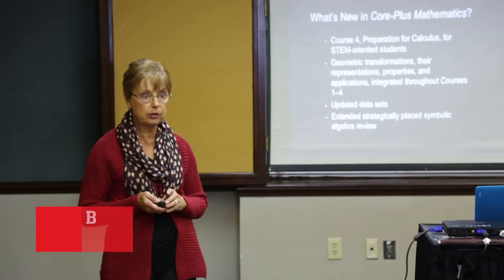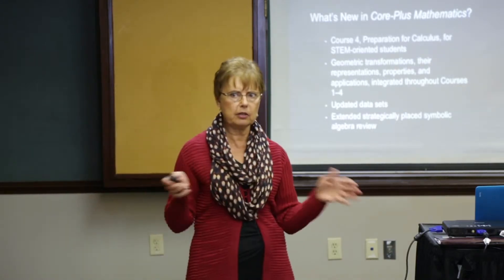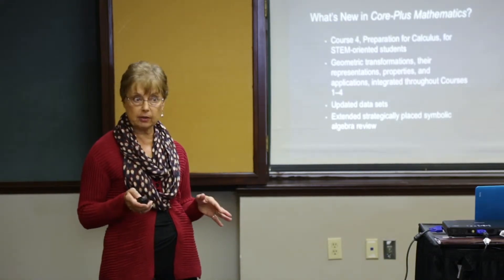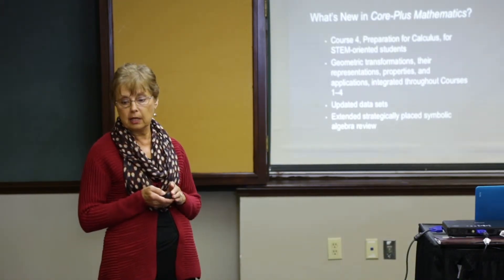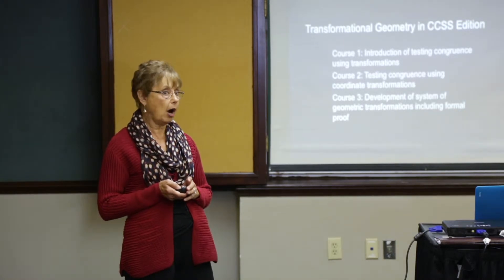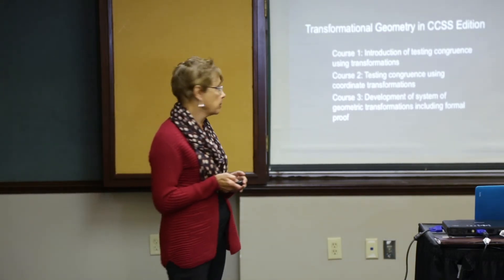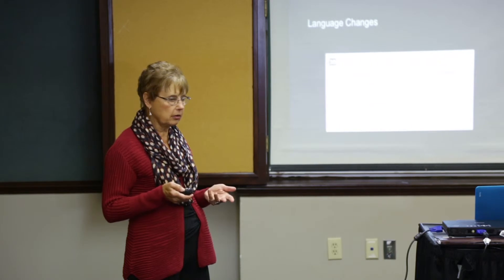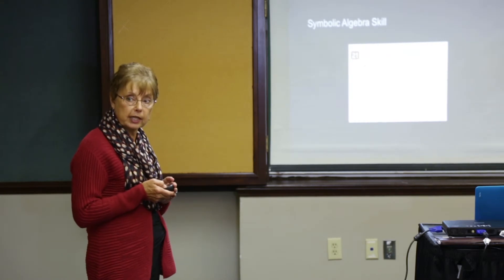Core-Plus Mathematics: Improvements to a Proven Pedagogy | Beth Ritsema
Beth Ritsema, Author & Professional Development Coordinator for Core-Plus Mathematics, presents information on this topic at 2014 NCCTM Speaker Session.